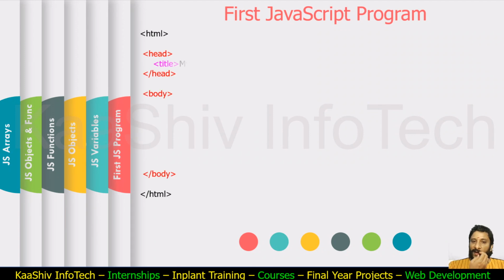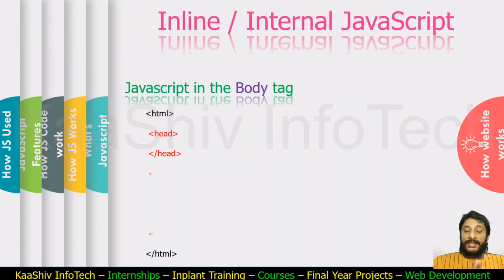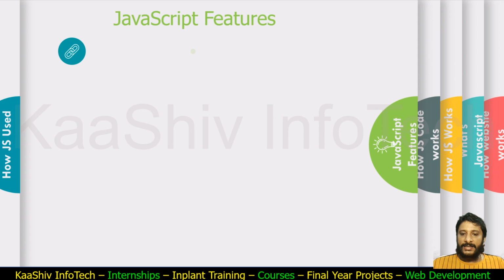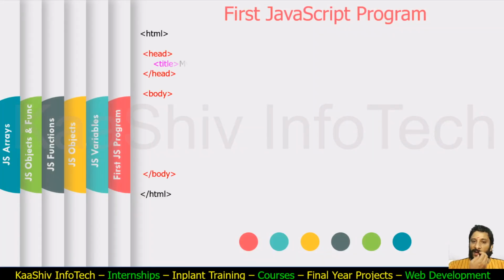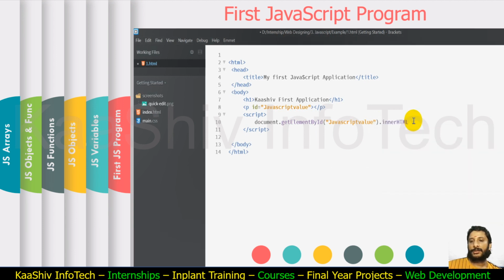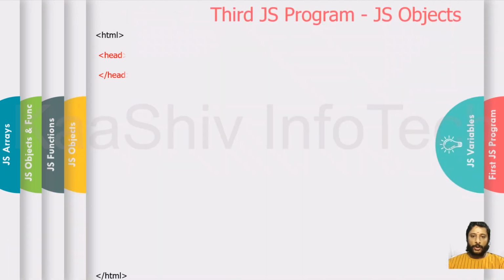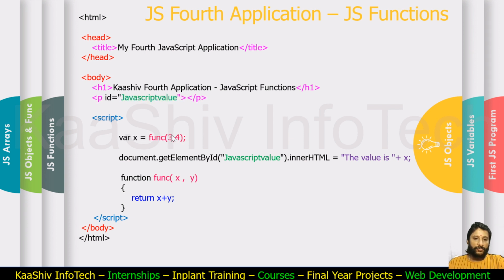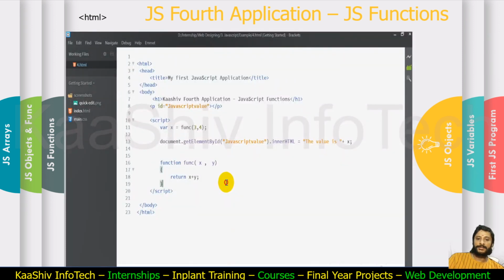what is javascript - what is javascript? what does it do, and what is it used for?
what is javascript - what is javascript and where can we use it 😃.

what is javascript and what is javascript used for?..
this edureka video on what is javascript explains all the fundamentals of javascript with examples. in 4 minutes  learn why javascript is the most important programming language of 2020 and beyond.

what is dom in javascript in hindi.
javascript was first launched in may 23 1995..

javascript tutorial for beginners: learn javascript in 1 hour [2020].

2:48 - what are javascript frameworks and why they are useful?.

so  understand what javascript is and what it's used for...
 in this video we'll explain what javascript is  what it does  and when it should be used... 5:56 what can javascript do?  how does browser know it is javascript.
javascript is very powerful  but acts pretty much invisibly on the web.
 just watch this javascript tutorial to the end and you'll be writing javascript code in no time.

this video is about javascript and it will help you with high level information about what is javascript   why do we use it and how does it work ...  how does javascript work ?
so finally i conclude saying javascript is a language which can be used for mobile development  website etc..  you can learn why do we use javascript and its benefits.
 javascript made its first appearance in netscape 2.

learn javascript in 12 minutes. 1:35 - where do you write javascript?

in this short video below i explain how html  css and js make up a website and how javascript compares to html/css on one hand and other programming languages like java/python on the other hand..

8:16 html vs css vs javascript 8:59 benefits of javascript .
html css javascript php tutorials in hindi. view all javascript videos 👇... how to use javascript in html in hindi. javascript tutorial for beginners in hindi | what is javascript | learn javascript with example.
what is javascript and where can we use it..
javascript was first known as livescript  but netscape changed its name to javascript  possibly because of the excitement being generated by java.
watch this full video to know how does javascript work on different browsers like chrome  ie etc.